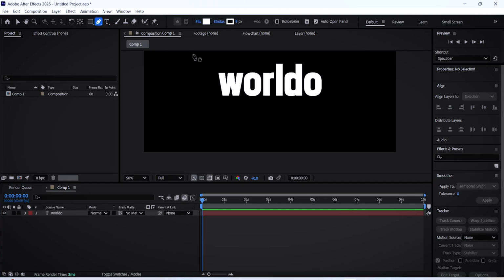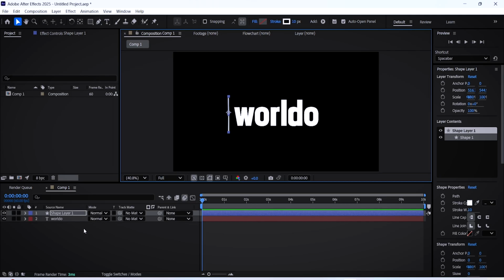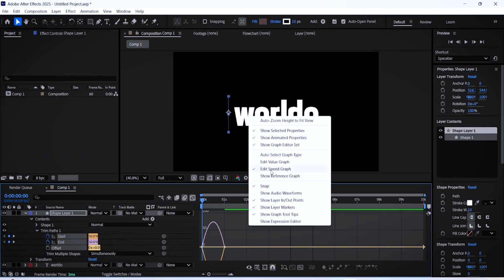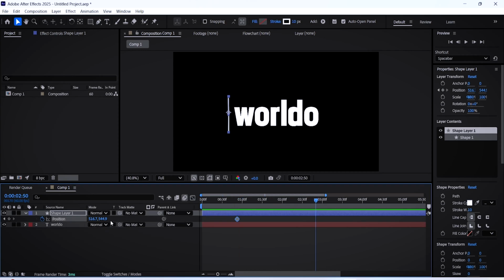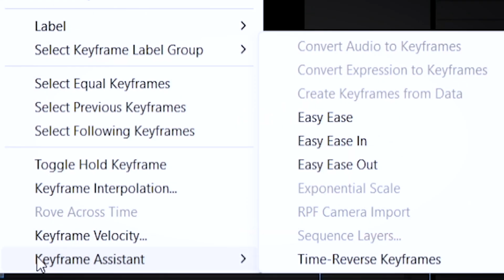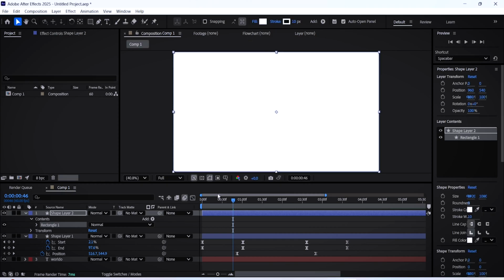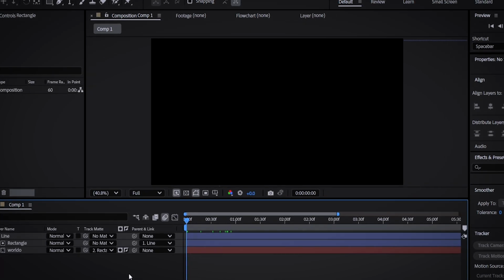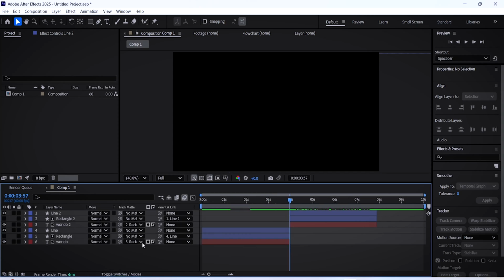Smooth Line Watermark Animation in After Effects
* In this adobe after effects tutorial , I will show you how to Create a Smooth Line Watermark Animation to protect your tiktok edits, your amv edits and so on..